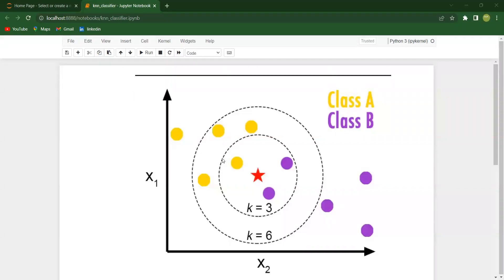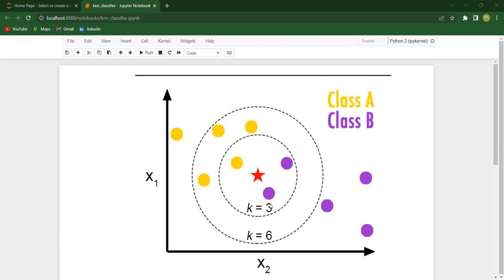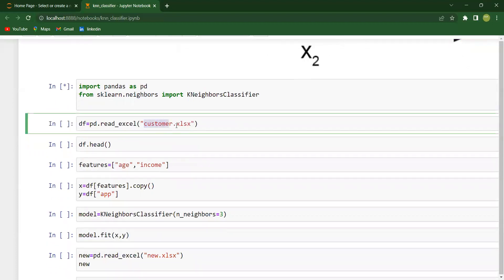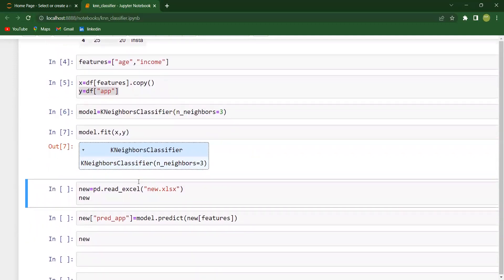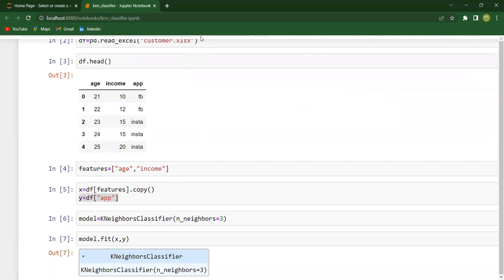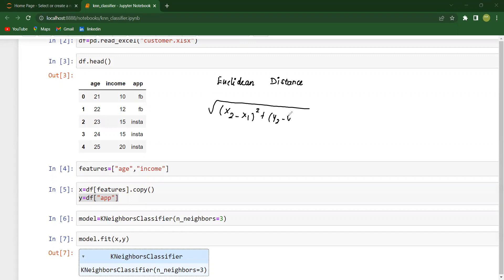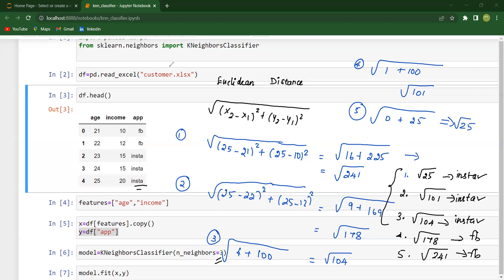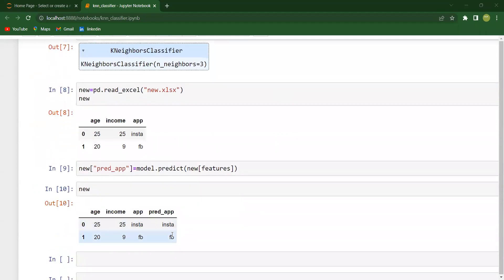KNN from scratch| Math behind KNN|KNN in a simplified way